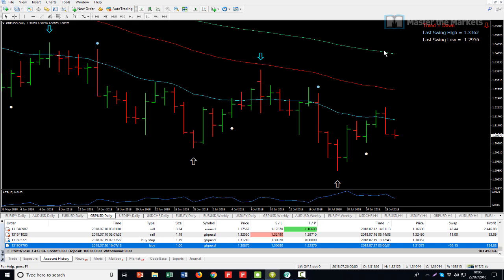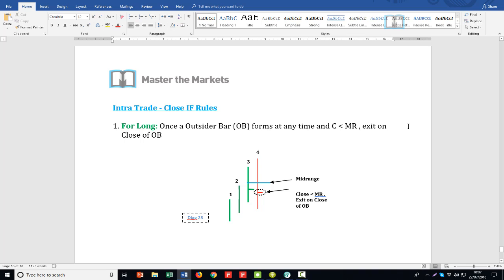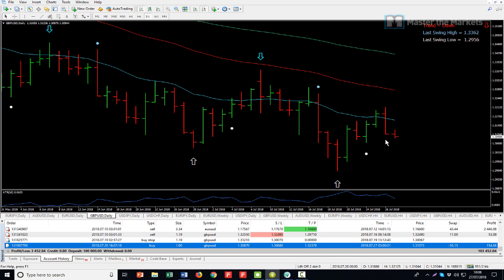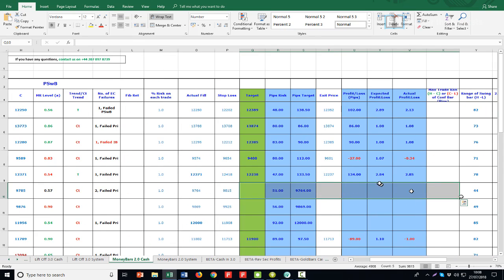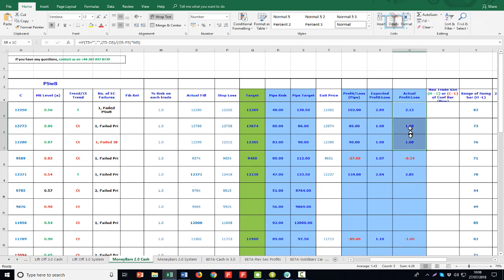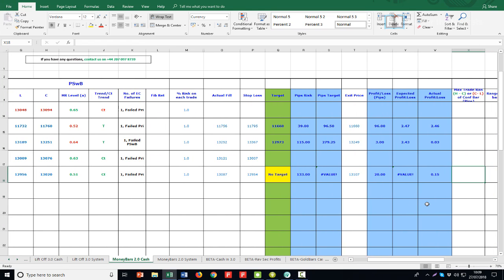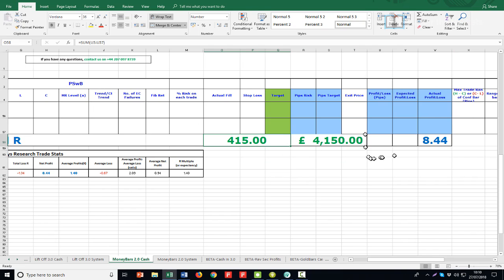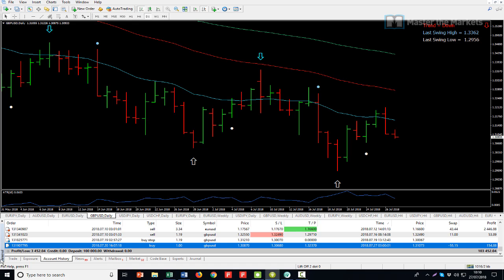Live Trading Session 66 - Money Bars Trade Update £154 Banked